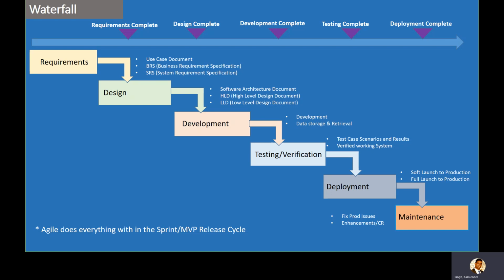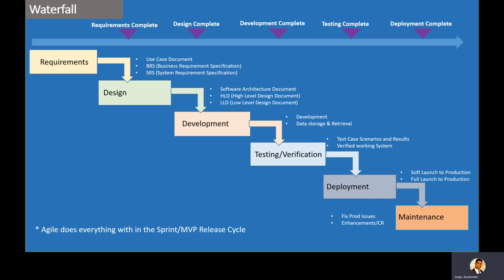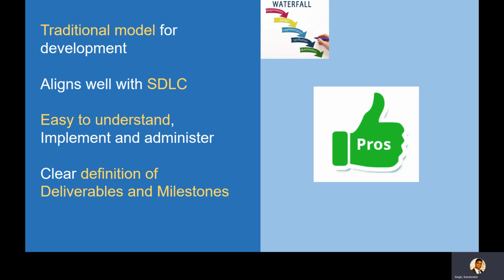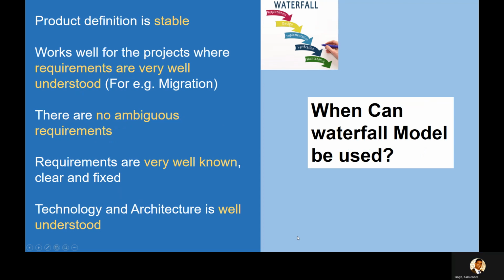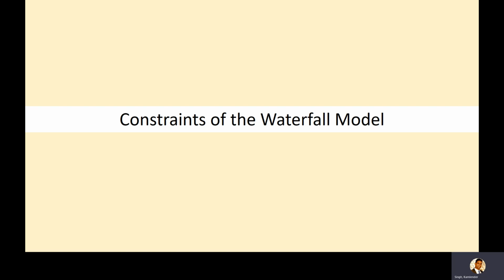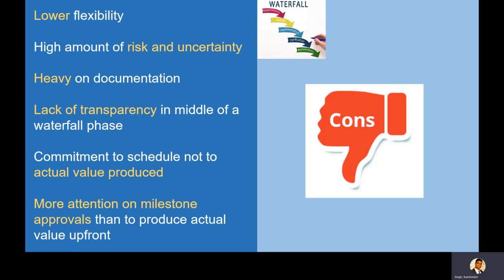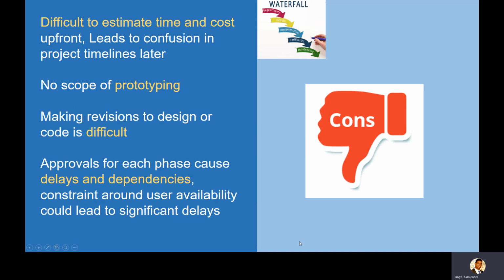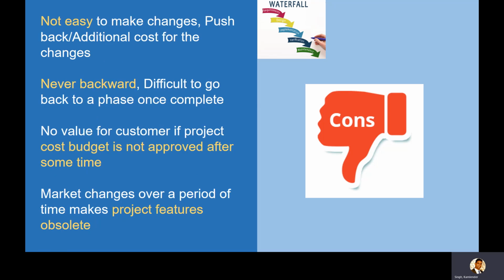Understanding Waterfall Model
Understanding details of the waterfall model and understand what is waterfall model and what are the benefits of using this model and in which scenarios and for what stakeholders this waterfall model can help. This video also helps in understanding what are the cons of using waterfall model and in which cases its not recommended to be used.